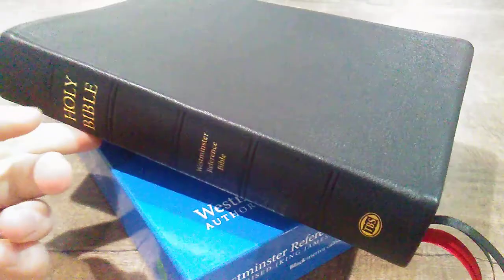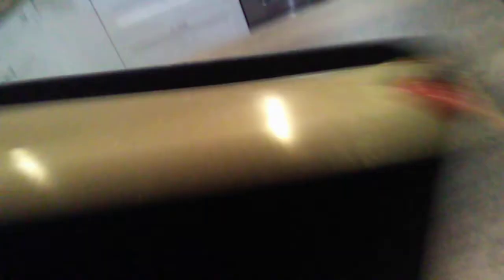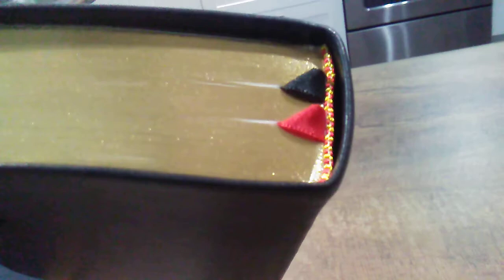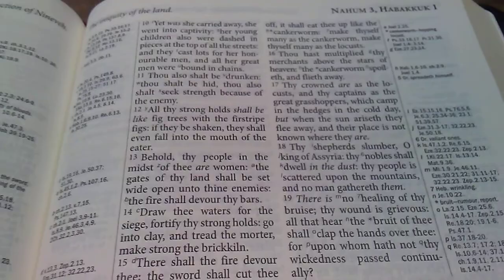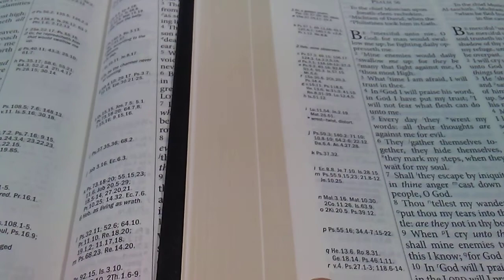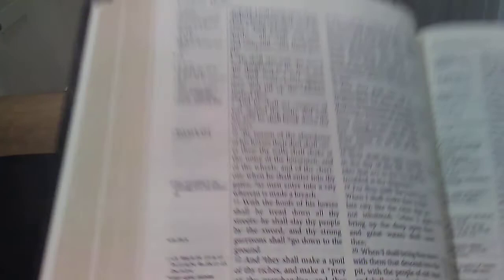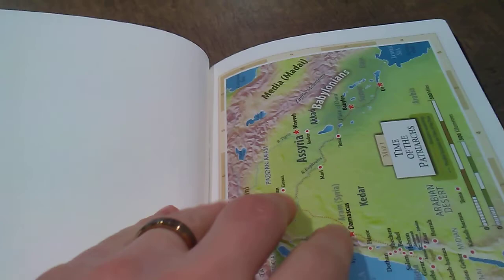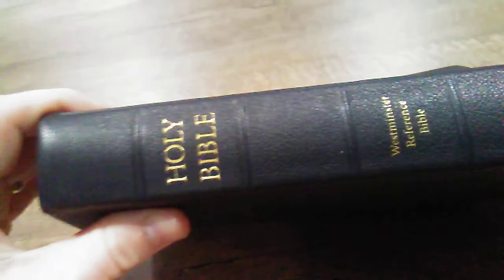Bible Review: TBS Westminster Regular Size